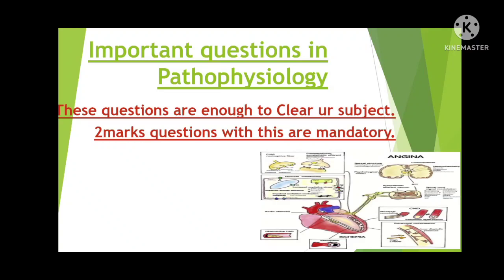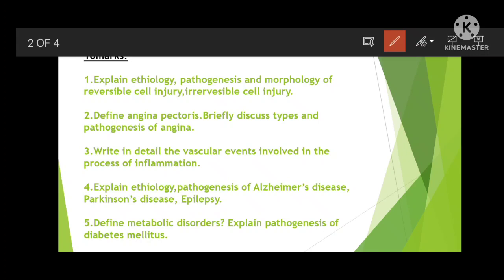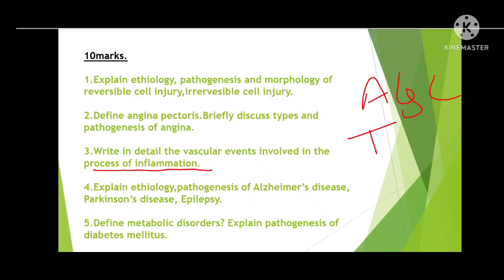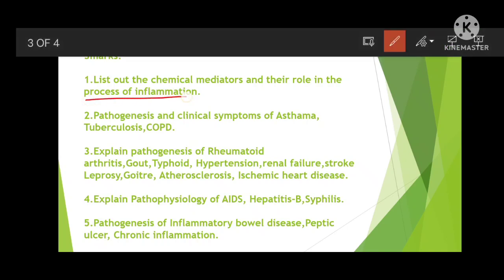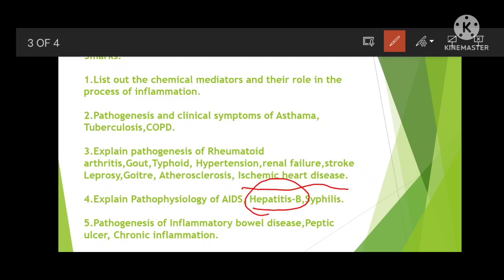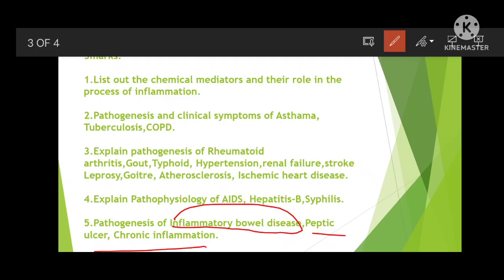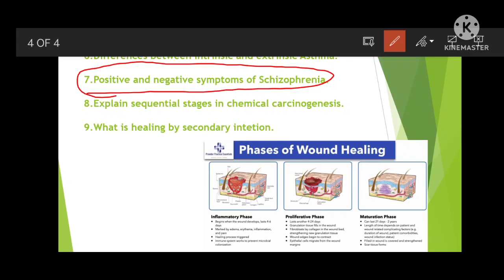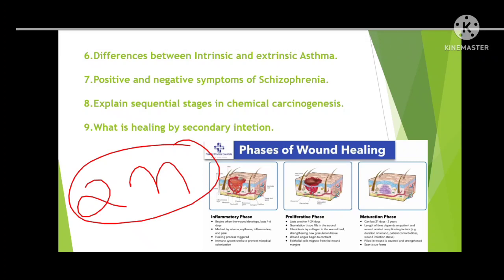Important questions in Pathophysiology|Just read and get 50+